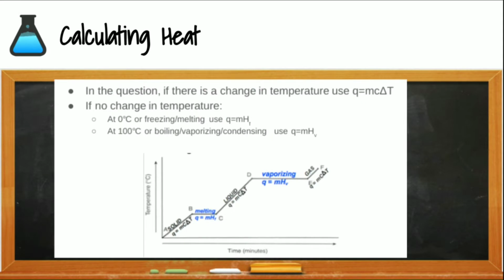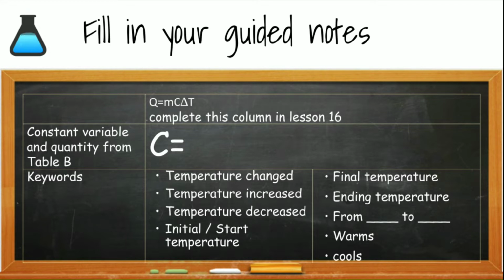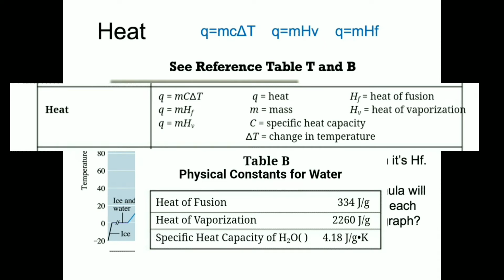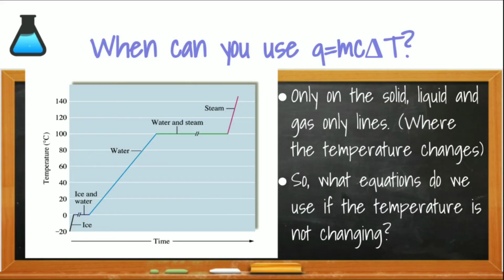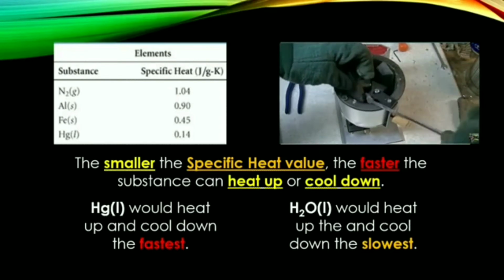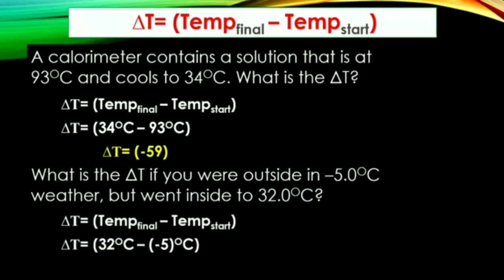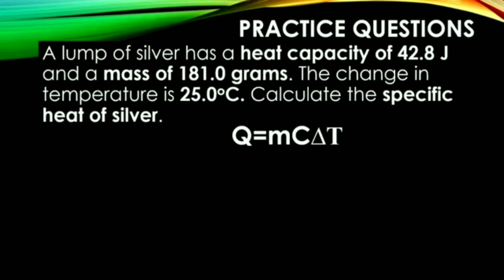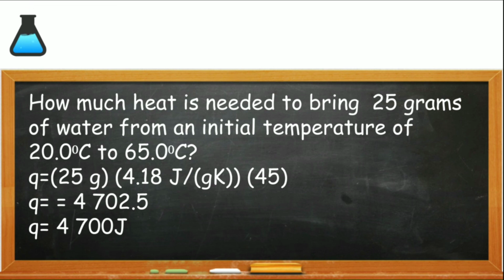16 Calculating Heat 3 of 3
In this video we will describe how to complete heat calculations during physical changes where heat is added and temperature changes. Together we will identify the key words needed to pinpoint which heat equation to use. We will locate the heat equations on reference table T and the constants on reference table B. Finally we will solve  for variables in the temperature change heat equation.